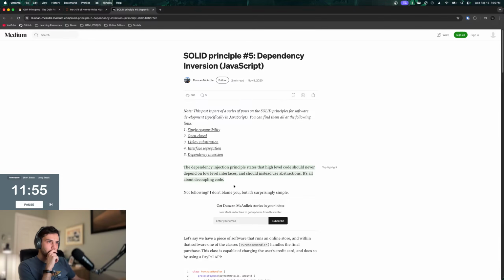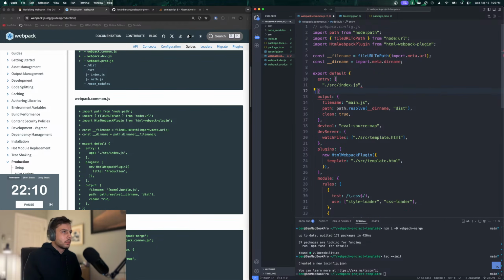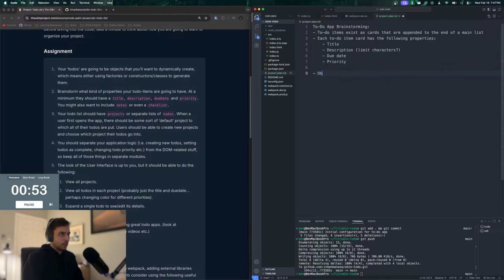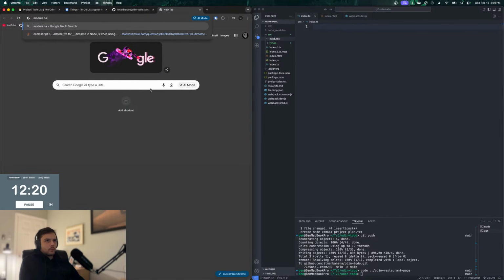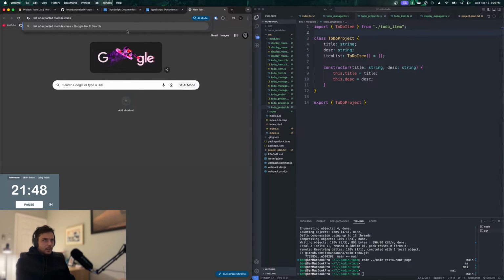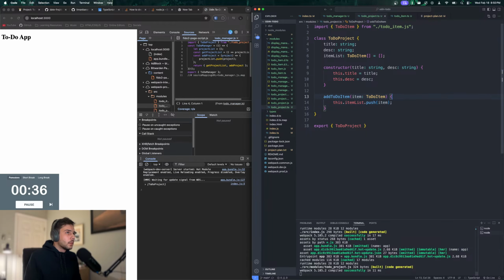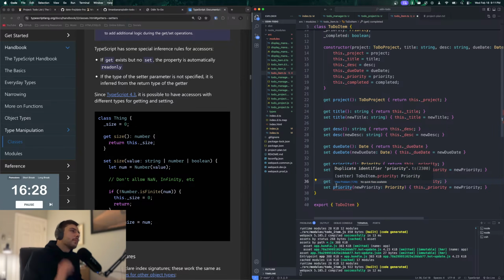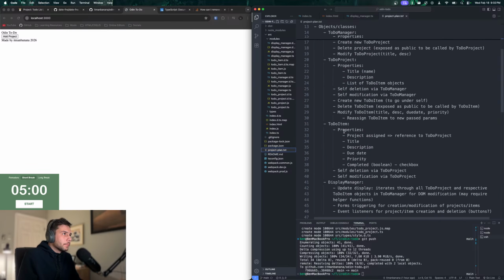Day 22 learning web dev until I know what I’m doing | study, code, hangout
💻 Today’s livestream ➡️ Learning JSON and building a simple to-do app with local storage

My name’s itmanbanana or Ben, and my goal with these streams is purely to learn and improve on my web development skills.